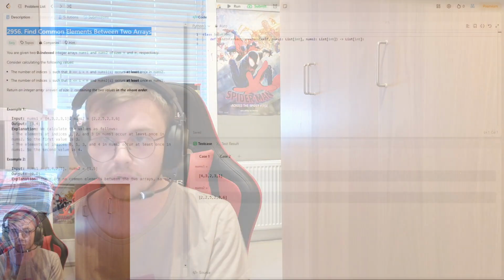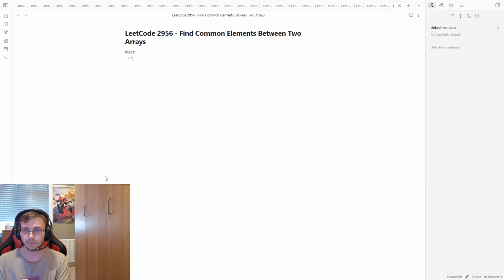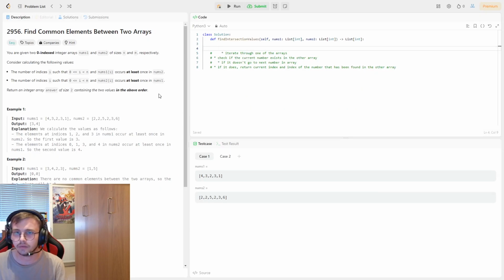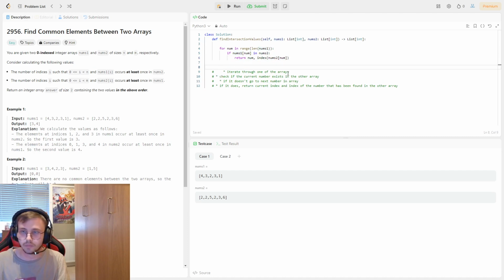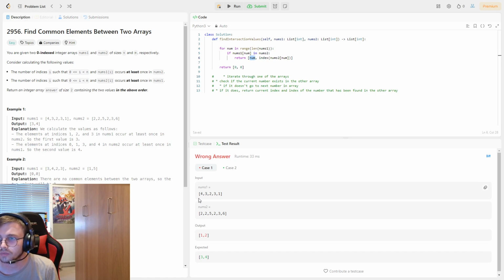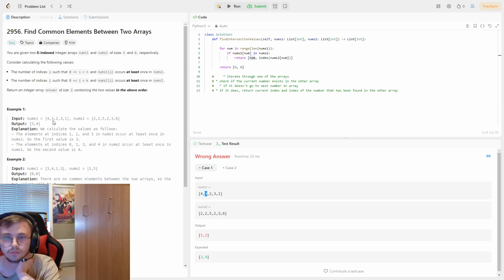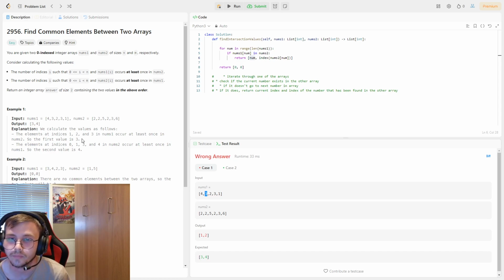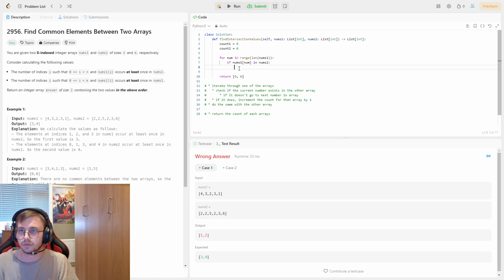my attempt at solving leetcode 2956: find common elements between two arrays [SOLVED]